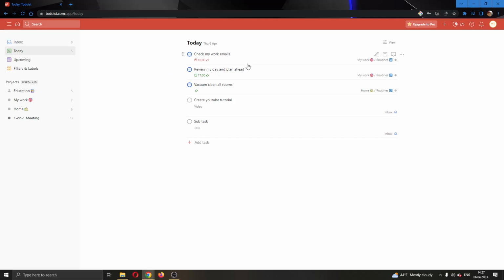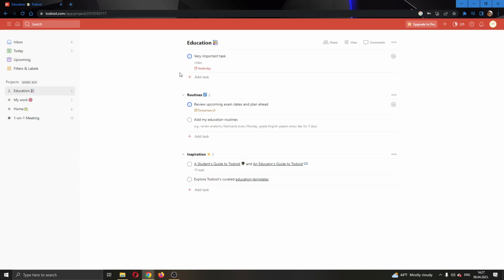How To View Completed Tasks Todoist Tutorial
Today we talk about todoist view completed tasks,how to use todoist,todoist tutorial,task management,how to use todoist effectively,how to see completed tasks in todoist